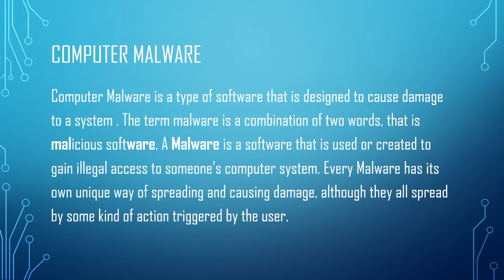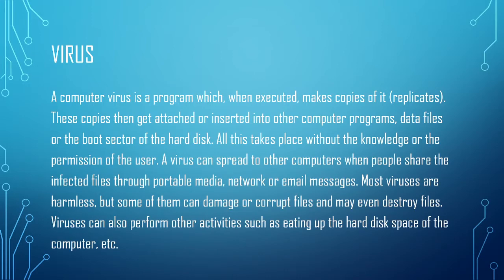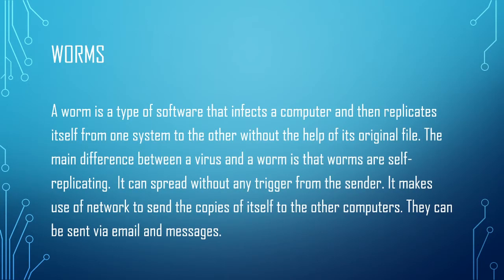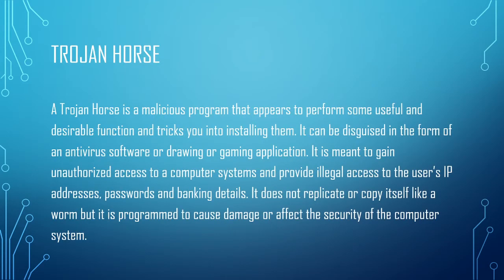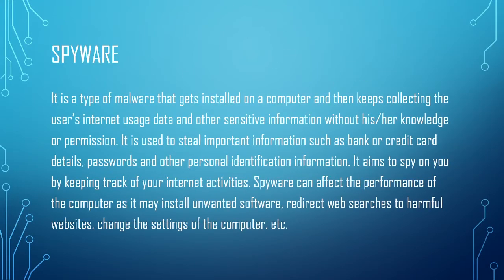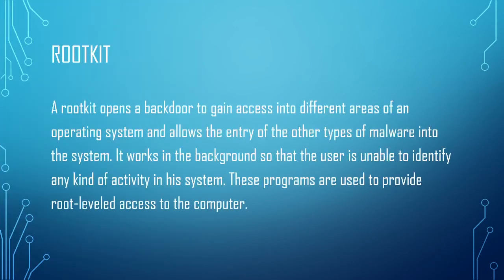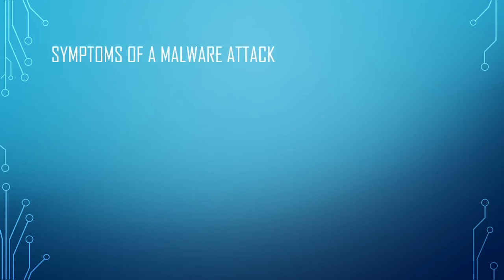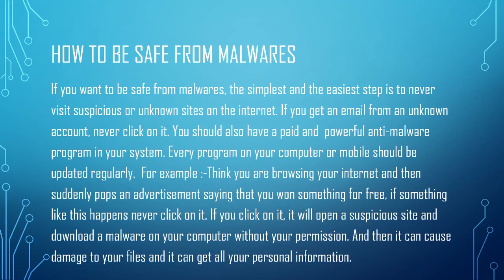Computer Malware | Computer Virus | Cyber Crime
This video will give you the basic information about Computer Malware or a computer virus. You will also know that how to know that is there a virus in a device or not. You will also Know that how to be safe from computer malware.